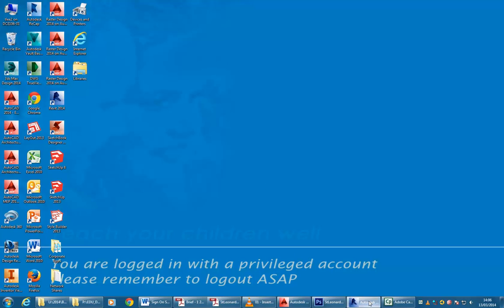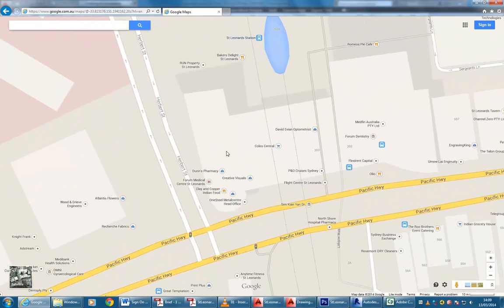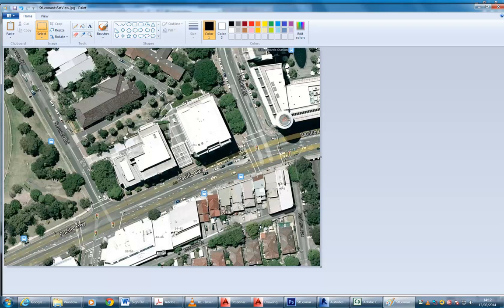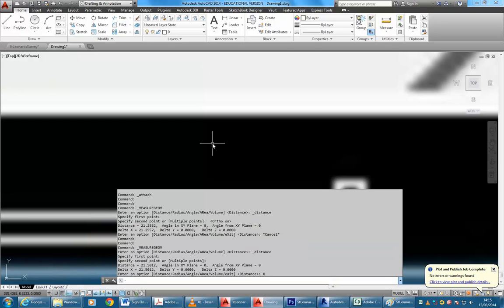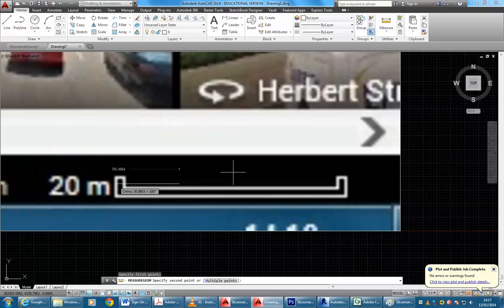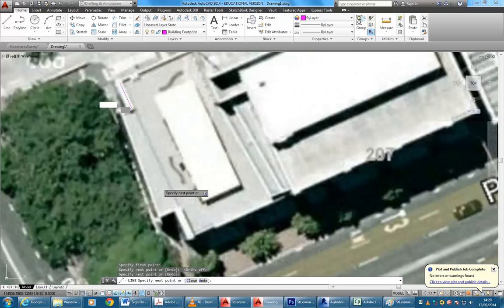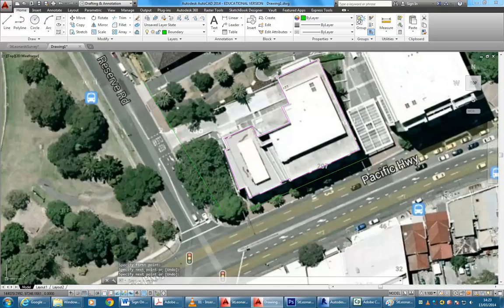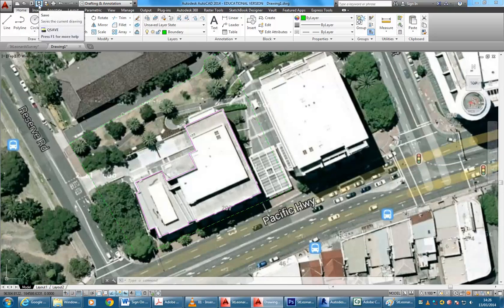01 Establish Site Scale in AutoCAD